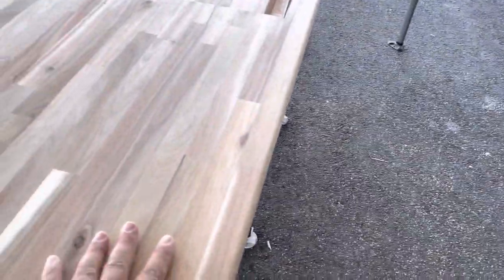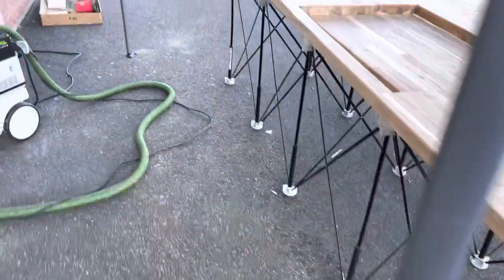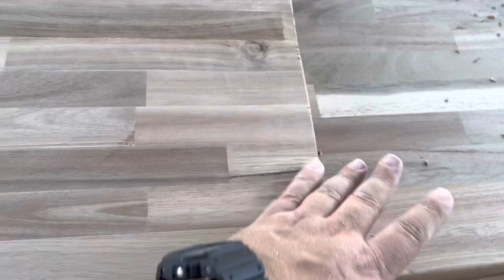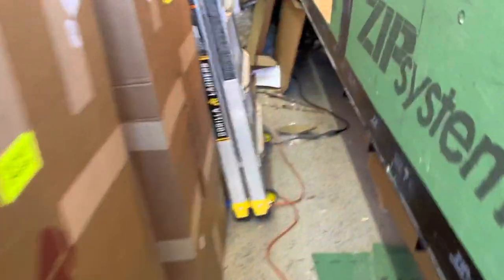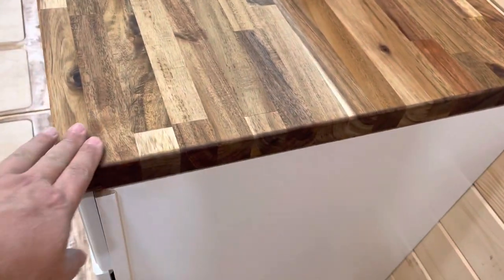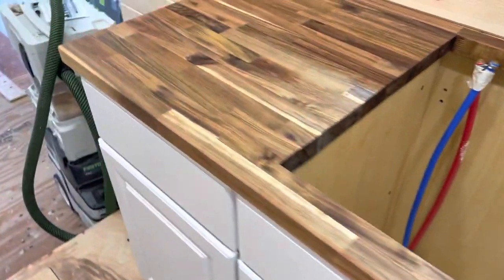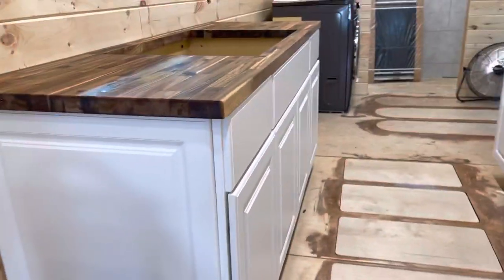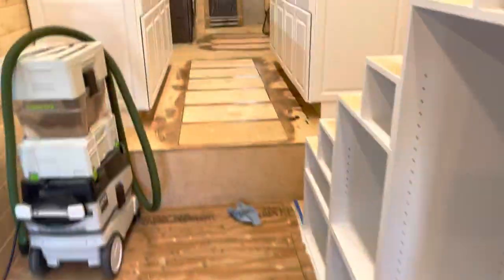Acacia: Great Wood for Kitchen Projects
Quick video for an old friend. Decided to try out “acacia” for the countertops in the tiny house. Great wood!